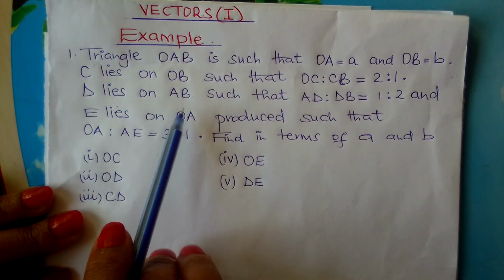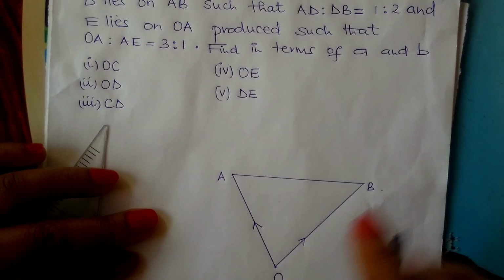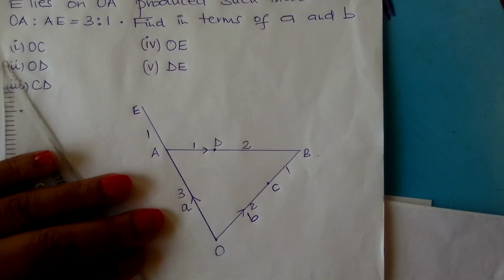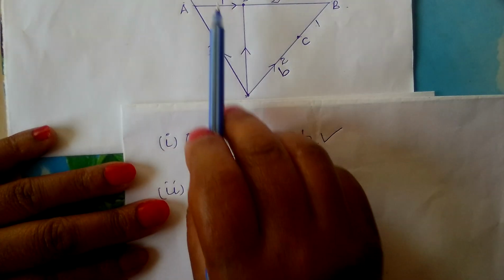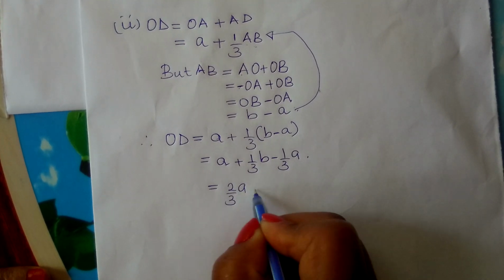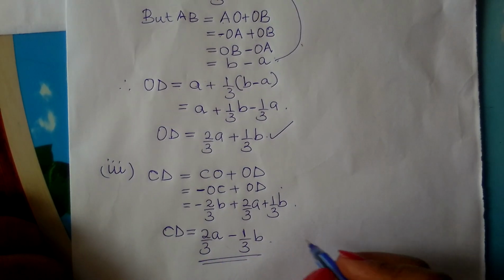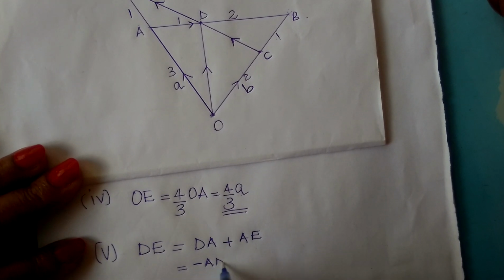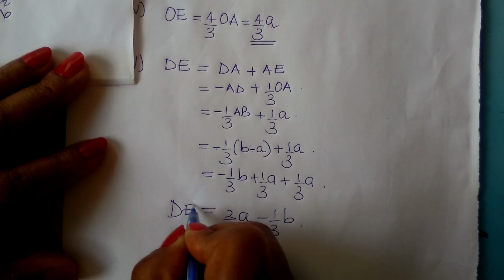Form 2 Maths-Lesson 1-Vectors (l)- Vector Diagrams